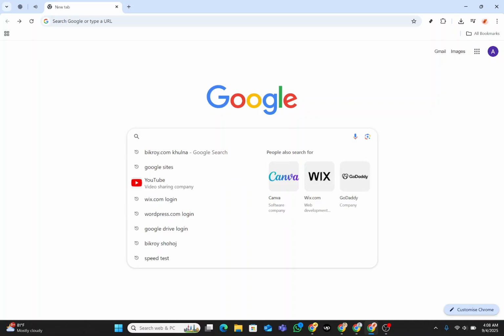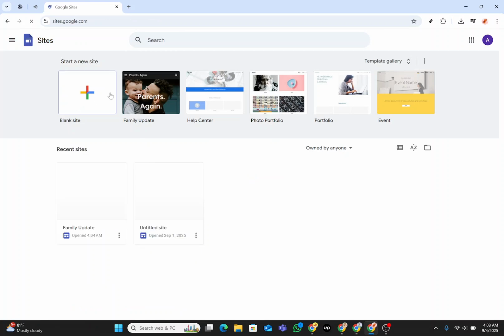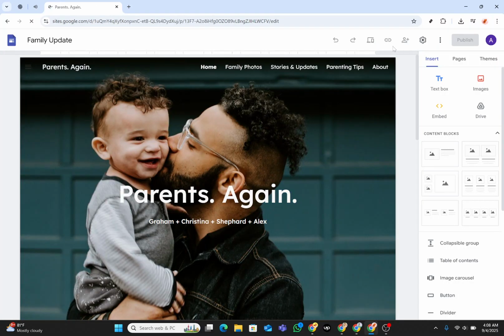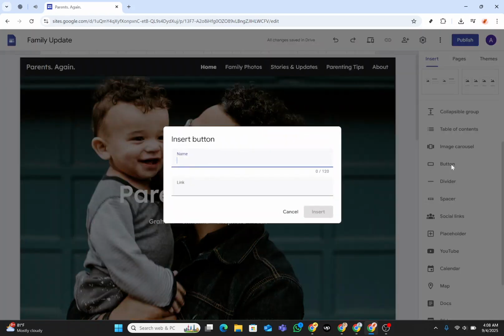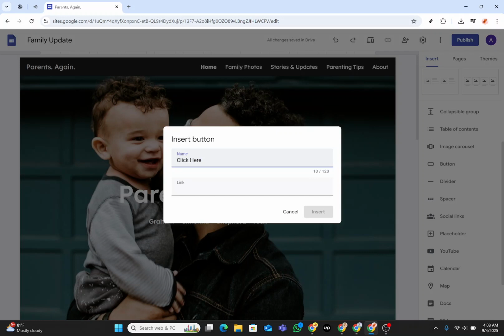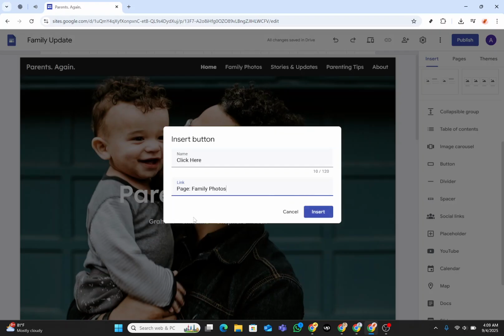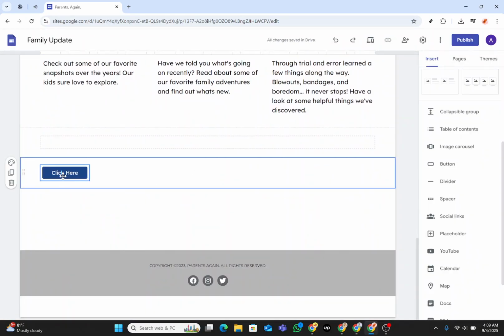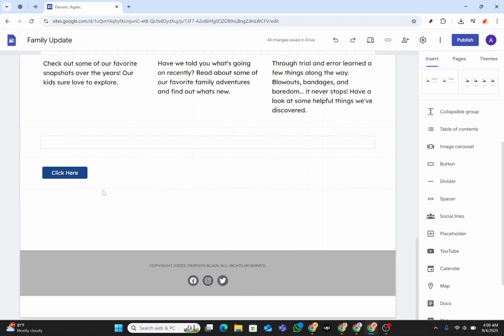How to Add a Button on Google Sites Fast and Easy! – Google Sites Tutorial for Beginners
In today's video, I'm going to teach you how to add a button on Google Sites fast and easy! Whether you're a beginner or just looking to spruce up your site with functional elements, this guide will walk you through the process with ease. Let's get started.

First, you need to head over to Google Sites, which you can do by typing "Google Sites" into your browser's search bar and selecting the appropriate link. Once you arrive on the Google Sites homepage, you'll need to choose which site you want to work on. You can select an existing site from your list or create a new one. Click on your desired site to open it.

Once your site is open, you'll notice the interface is user-friendly, designed to keep the process simple and streamlined. Look for the menu on the right side of your screen, where you'll find various options for customizing your site. Here, you want to select the "Insert" option. This menu is full of different elements you can add to your page, but today we're focusing on adding a button.

Now, in the Insert menu, you’ll see several tool options. Among those, there should be an option labeled “Button.” Click on it. Immediately, a dialog box will appear, prompting you to create a name for your button. Naming your button not only helps keep things organized but also ensures users know what action to expect when they click it. Enter a descriptive and relevant name that succinctly communicates the button’s purpose.

With your button named, it's time to link it to its designated destination. In the same dialog box, look for the link option and select it. This allows you to either enter a URL, link to another page within your Google Site, or even choose a file from your Google Drive. Choose the option that best suits your needs and paste or select your link.

When everything looks good, simply click on the "Insert" button to add your newly created button to the site. Make sure you adjust the placement and size to fit your design vision. Google Sites provides easy drag-and-drop functionality to help you position your button just right.

And there you have it—a button added to your Google Site in a few quick steps. As you finalize your design, remember to preview your site to ensure everything looks and functions as intended. Once you’re satisfied, publish your site, and your interactive button is ready for others to use. Adding interactive elements like these can enhance the user experience, making your site not only aesthetically pleasing but also highly functional.